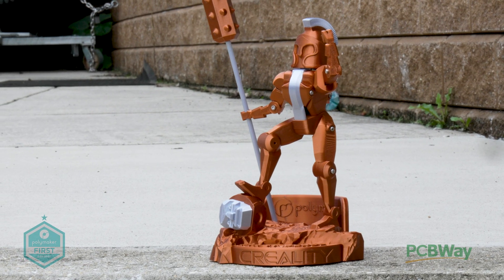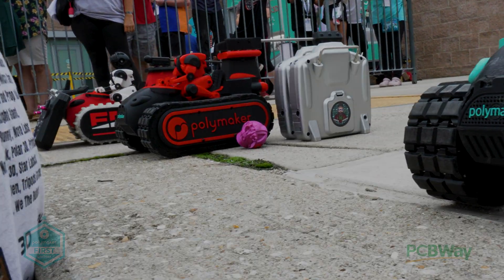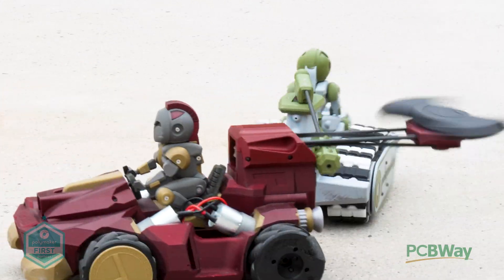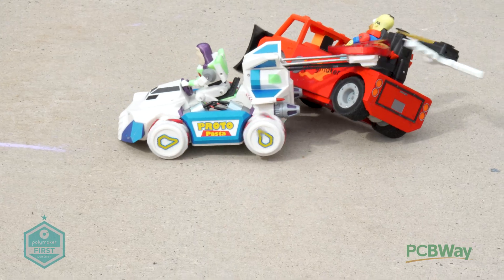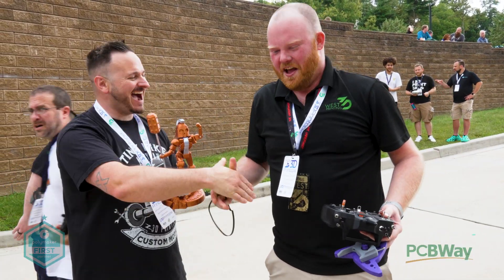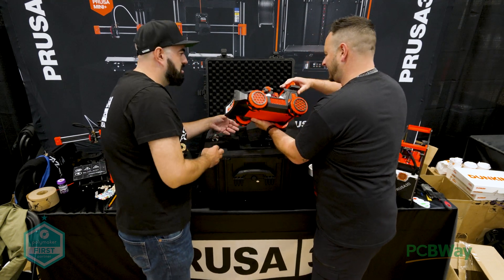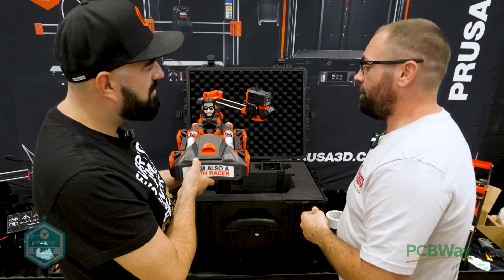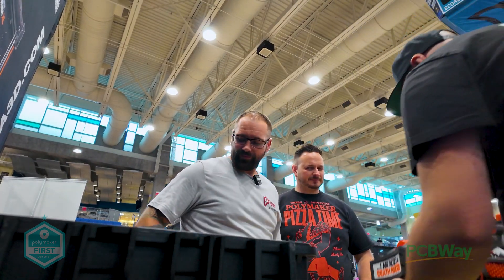Death Race 2024: 3D Printing Gone WILD! Prusa Racer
🚗💨 In this video, Prusa Takes on the DeathRacer Challenge! Join @Prusa3D  as they unveil their fierce new racer, showcasing a sleek design and performance built to dominate the competition. Watch as we share some exciting footage from the @_3DPrintopia  battle arena, where creativity meets technical prowess, and see how the racers put their 3D-printed vehicles to the ultimate test! 🏁
If you do fancy a new Prusa.. you can and here's my aff

🔧 Special highlight: Off Set Maker Lab @OffSetRyan  —the innovative team behind the impressive Prusa Racer—deserves a huge round of applause! 🏎️💥

💻✨ As always, this channel thrives thanks to the incredible support from PCBWay. They’re your one-stop shop for all things PCB manufacturing, 3D printing, CNC machining, and prototyping services. Whether you're working on electronics or custom parts, PCBWay has you covered with high-quality services and fast turnaround times. for all your project needs.

💡🔥 A massive shoutout to Polymaker, the industry leader in producing some of the best filaments in the 3D printing world. From PLA and ABS to exotic blends, Polymaker ensures your prints are smooth, strong, and reliable. Want to elevate your projects with top-tier materials? and explore their premium filament range to add that professional touch to your next big idea!